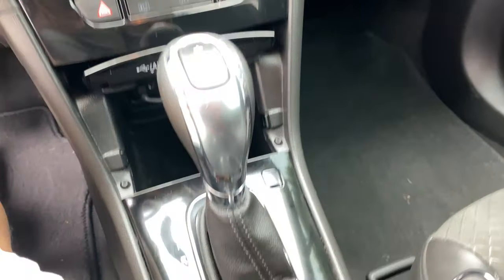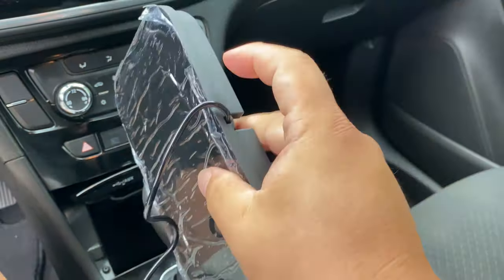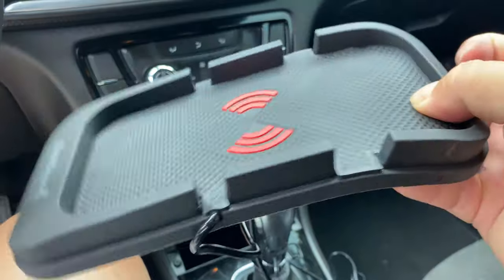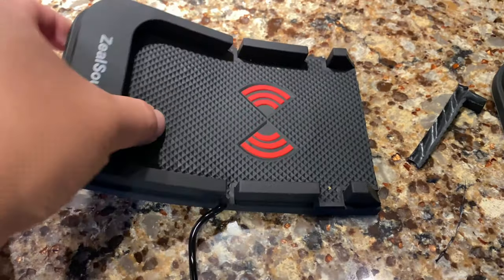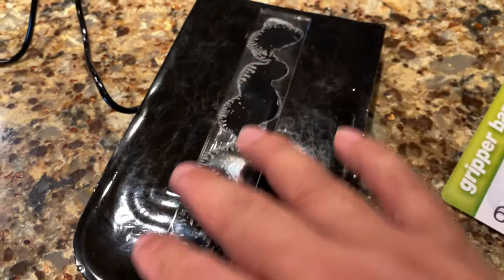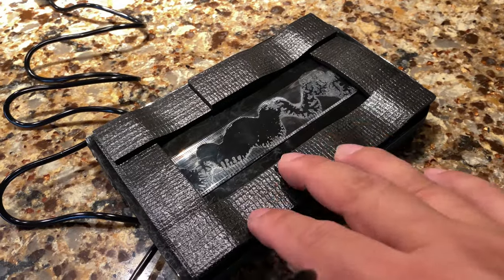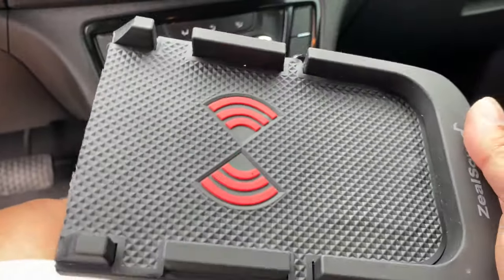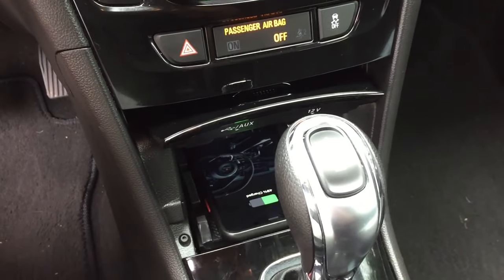Building A Custom Wireless Charging Pad for a Buick Encore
Fast Wireless Car Charger, ZealSound Qi-Certified Car Charge Slim Pad Station Dock & Phone Holder for Car with USB QC 3.0 Adapter 10W/7.5W Quick Charging Compatible for All Qi Enabled Phones (Black)
Visit the ZealSound Store

Phone Models
Apple: iPhone 11/iPhone 11 Pro/iPhone 11 Pro Max/iPhone 8/iPhone 8 plus/iPhone X/iPhone Xs/iPhone Xs Max/iPhone XR
Samsung: Note10/S10/S10 Plus/S10e/Galaxy S9/,S9 Plus/Galax S8/S8 Plus/Note8/Note5/S7/S7Edge/S6/S6 Edge,S6 Edge Plus/Note9
Google: Nexus 7/Nexus 6/Nexus 5/Nexus 4/Pixel3/Pixel 3XL
LG Phone: G2/G3/G6/G6+/V30/V30s THINQ
Nokia: Lumia 820/Lumia 830/Lumia 920/Lumia 925/Lumia 928/Lumia 929/Lumia 930/Lumia 1020/Lumia 1520/7 Plus/8 Sirocco
Motorola: MOTO360/MOTOX-PRO/MNINI/DROID5
BlackBerry: Z30
ASUS: ASUS PadFone S (PF500KL)
au/KDDI: TORQUE G03
BlackBerry: Z30
GIONEE: M7 Plus
HTC: HTC Droid DNA/HTC 8X
KYOCERA: DuraForce PRO
M.T.T.: MASTER
NTT Docomo: NTT DOCOMO
Palm: Palm Pre
Razer: Razer Phone/Razer Phone 2
RICHTEK: KYV35MGA
SKY: SKY IM-100
Smartisan:R1
SONY: SONY XZ2
XIAOMI: Max 3/MIX 2S
YOTA: YOTA Phone2
HUAWEI:P20 Pro/P20/Mate RS
Special Feature USB 3.0 Charger Included, USB Charging Cable Included
Connector Type Usb
Brand ZealSound
【Premium Wireless Car Charger】 The anti slip silicon Pad makes your phone stays firmly in the charger due to the silicon friction; And the charger also stays safe and firmly thanks to the anti skidding silicon gel bottom. Put your phone horizontally in the slot to use as a holder for phone or GPS in your car. (***NOTE: The inner size is 6.9*3.50* 0.4 inch to match all the phones.***)
【Fast Charge with Included QC 3.0 Adapter and 3.9 feet Charging Cable】10W Fast Charge Mode enables wireless charging up to 2⨉ faster, especially with included fast USB 3.0 Car Charger Adapter; The efficient components and advanced chipset makes the charge safe and faster. Please put the phone in the middle of the pad.

2017 facelift
For 2017, the Buick Encore received revised headlights and bumpers, LED tail lights, and the interior received a revised dash and gauge cluster with a 4.2-inch information screen, a revised center stack, and infotainment system with an 8-inch frameless screen. The faux fender ports, marketed as VentiPorts on models from 2013 to 2016, were deleted.[6][7]

2013 Buick Encore (U.S.)

2013 Buick Encore rear view (U.S.)

2017 Buick Encore (China)

2017 facelift Buick Encore (U.S.)

The 2013–2018 owner's manuals for the Buick Encore state that the vehicle is not designed for trailer towing.[8] However, the 2013 through 2018 owner's manuals for the Opel counterpart of the Buick Encore, the Opel Mokka, do provide information for trailer towing.[9] This is due to the different regulations in Europe and the United States. Expedition Money LLC